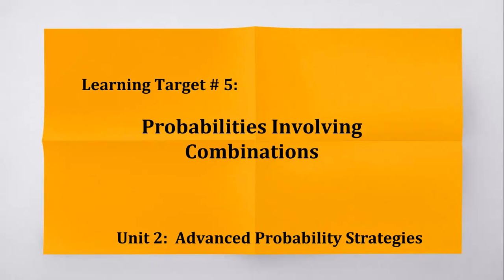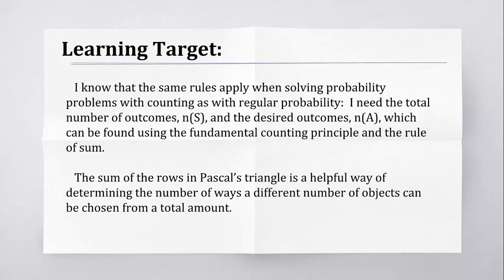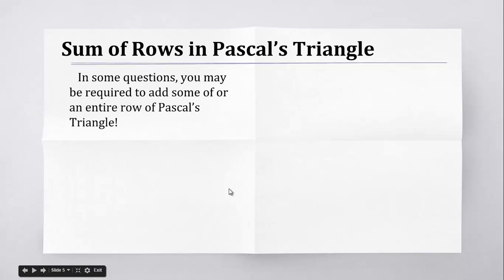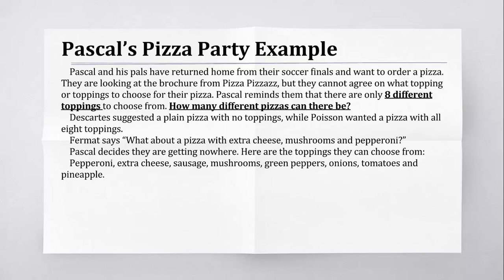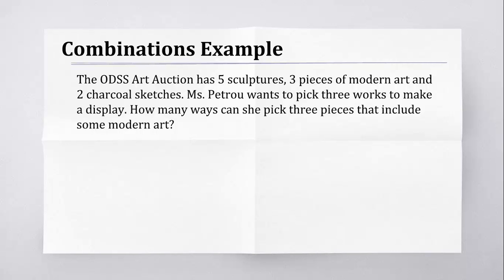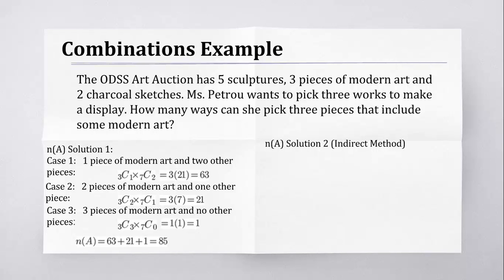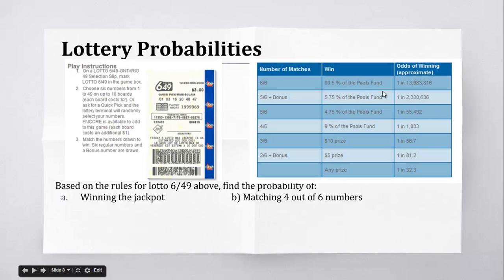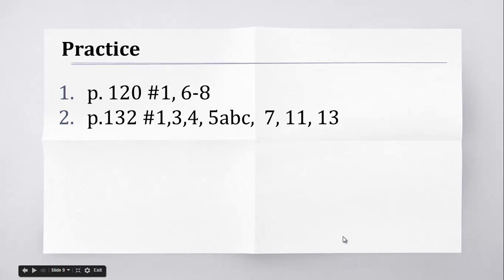LT 5 Probabilities with Combinations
Probabilities with Combinations